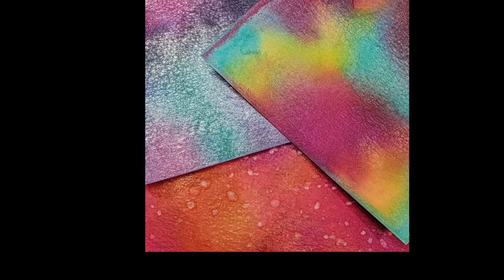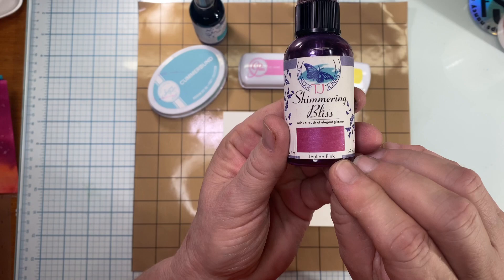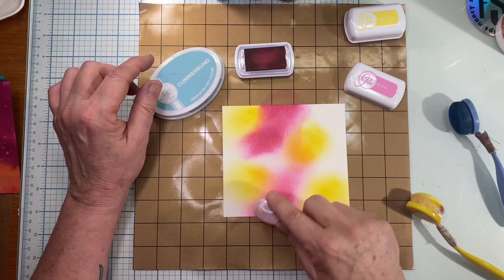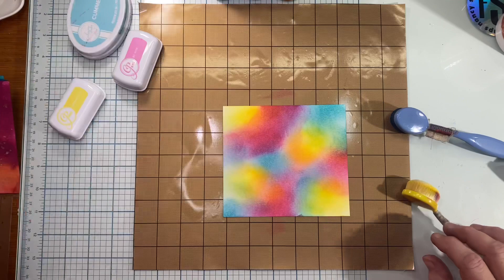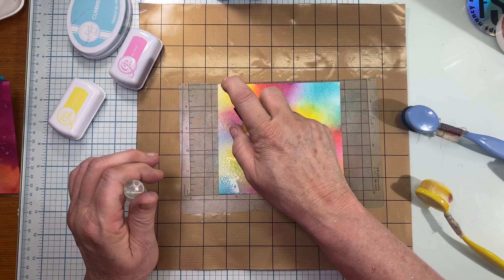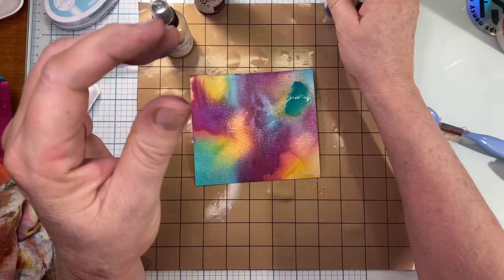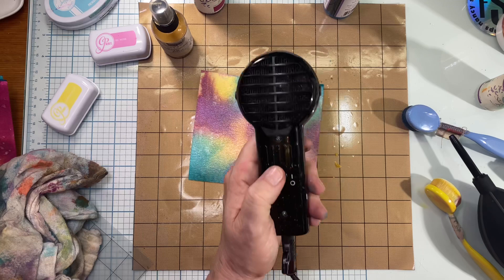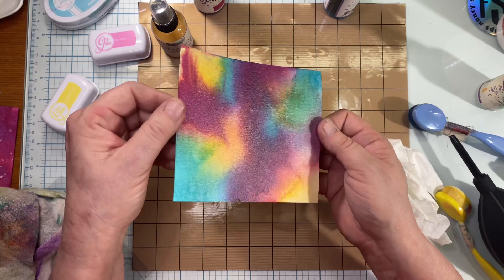A different way to get a "Magical Effect"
I have been seeing a lot of demos using wither Lindy's Magicals or Nuvo Shimmer paint and really loving the outcome.  Well, I have neither and because they are so popular right now, it's hard to find the colors I want so I came up with an alternate solution!

I created my backgrounds using Catherine Pooler ink on watercolor paper and Shimmering Bliss sprays from Technique Junkies. Watch the magic happen!